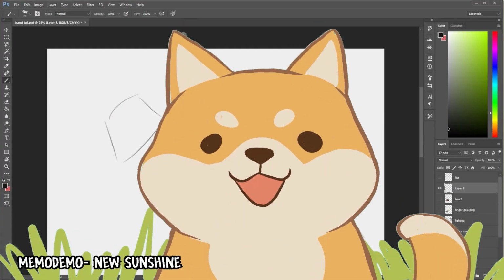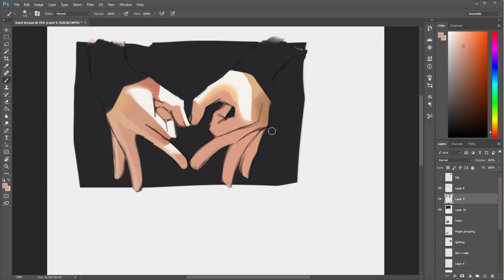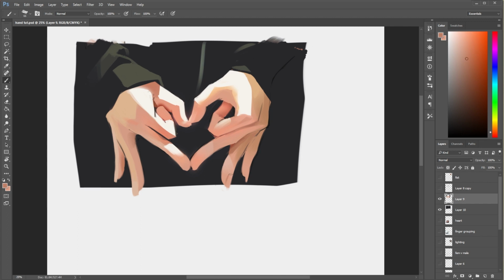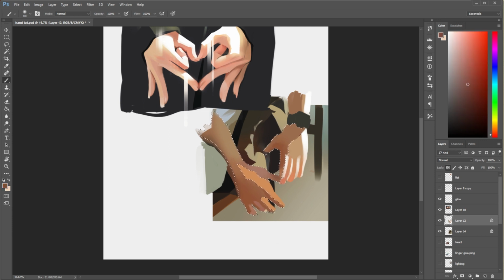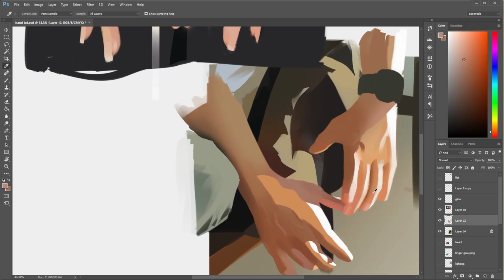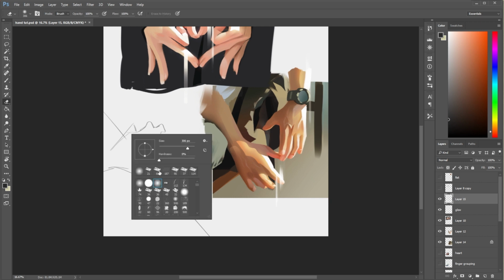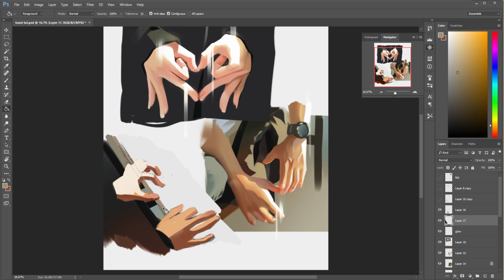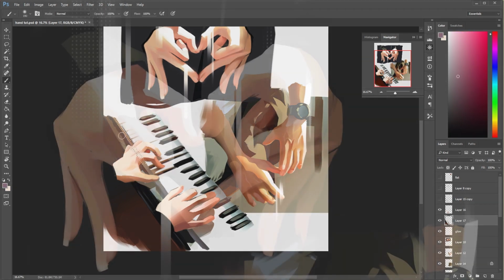3 Ways to Paint Hands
Need some new hand coloring inspo/tips? I've got you. Try painting hands using one of these 3 methods!